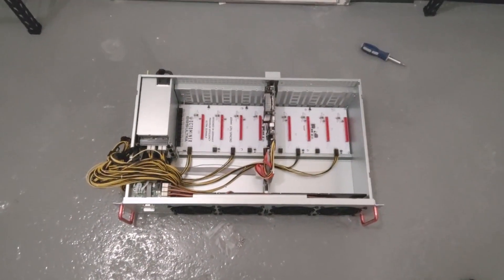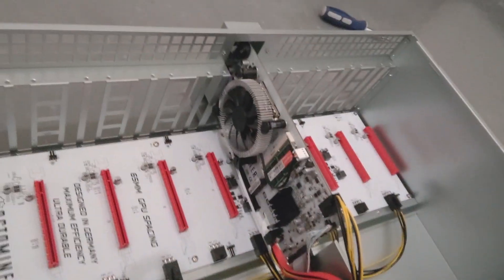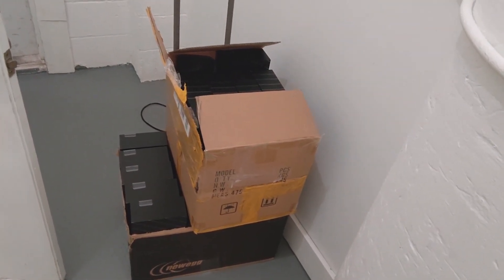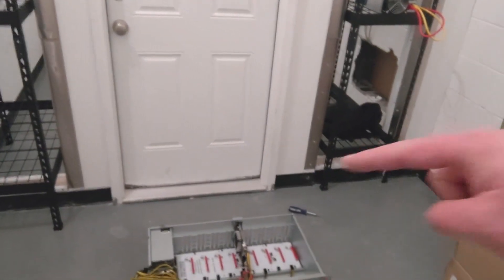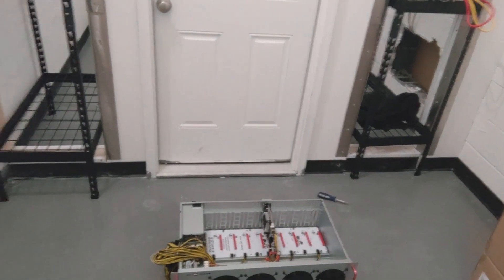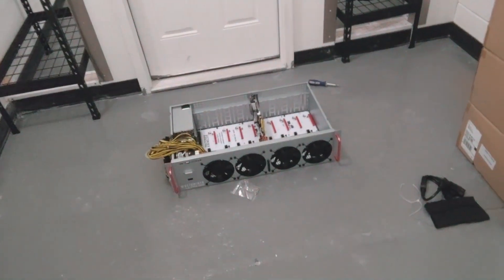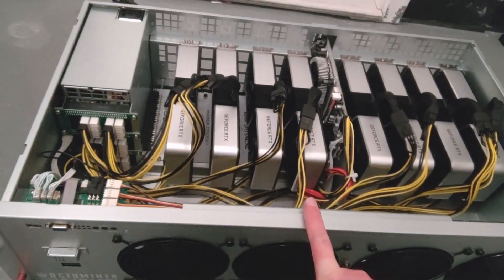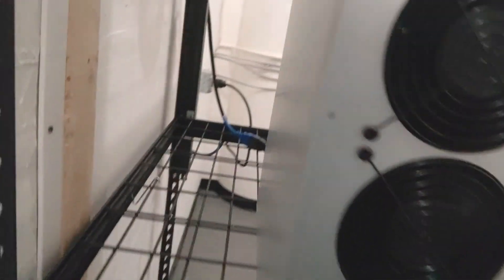ASICs and Octominers and RTX 3060 TIs, O My! - Crypto Mining Farm Update #6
Finally ready to get some of the new X8 Ultra Plus Octominers online. Got 24 RTX 3060 TIs as a bulk order from Best Buy back in October when GPUs hit their lowest prices. Time to start working towards that elusive ROI date.

00:00 GPU Rig Build Day!
00:38 Octominer X8 Ultra Plus Overview
01:54 RTX 3060 TIs in the House!
03:48 Temp Ventilation Strategy
05:29 Glad my House is Nearby
06:20 Founders Edition Dongle Issues
08:37 1st Octominer Online
11:16 3 Octominers Done, 15 More to Go